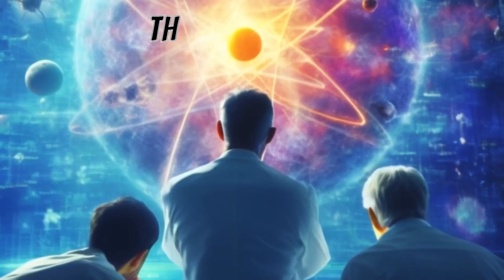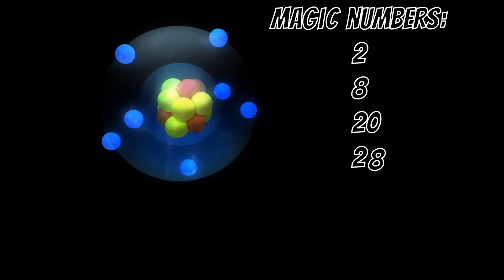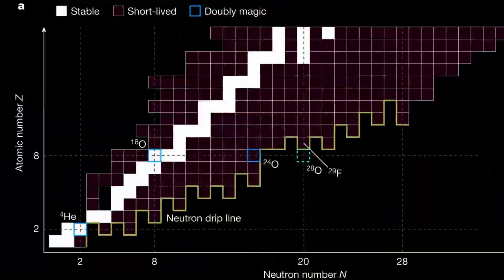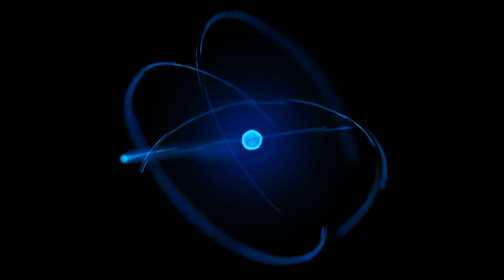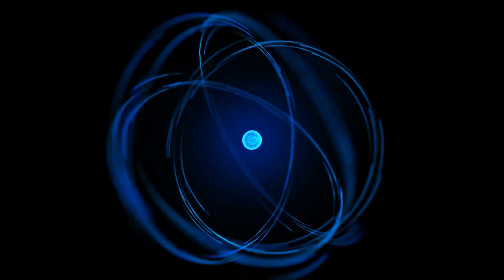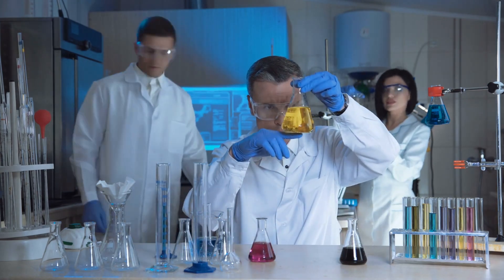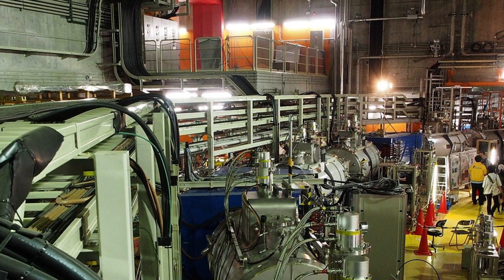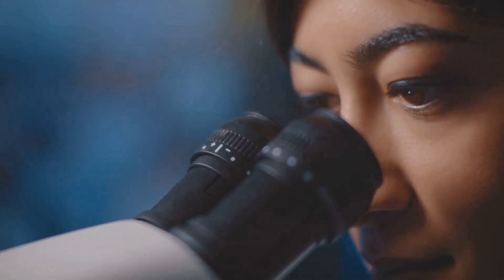The Mystery of Oxygen 28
Join us on an extraordinary journey as we delve into the remarkable first observation of Oxygen 28! In this captivating video, we'll take you behind the scenes of the state-of-the-art cyclotron particle accelerator, where groundbreaking scientific research is conducted.

Original research article:
Kondo, Y., Achouri, N.L., Falou, H.A. et al. First observation of 28O. Nature 620, 965–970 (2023).